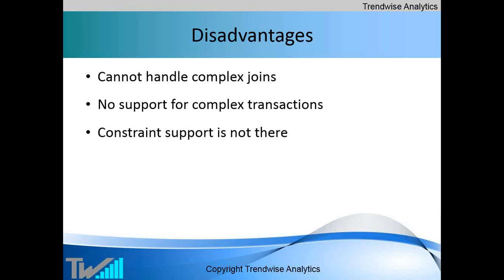Copy of Introduction to No SQL databases for Big Data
With the advent of Big Data, we need Databases that are highly scalable and can handle large volumes of structured and unstructured data. Traditional RDBMS are not suitable for this. A new breed of Databases called NoSQL databses are gaining momentum in this space.
NoSQL stands of Not Only SQL. There are different types of NoSQL databases like Key Value Pair, Document type, Columnar etc. Each of these types are best suited for a specific type of application. Most of these databases like HBase and Cassandra are available as open source. And there are commercial versions of the same also available. For example Datastax is a commercial distribution of Cassandra.